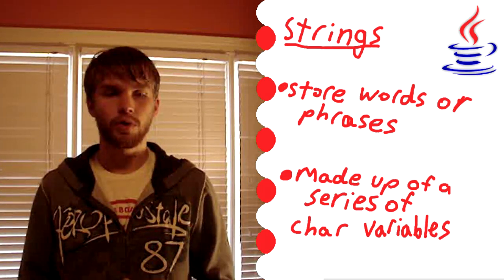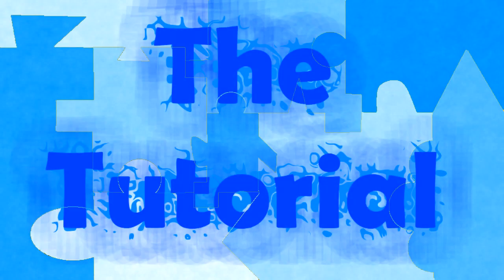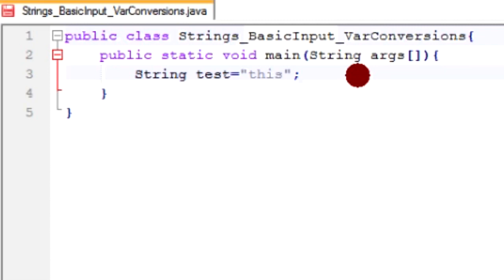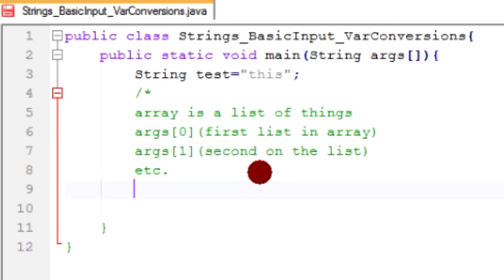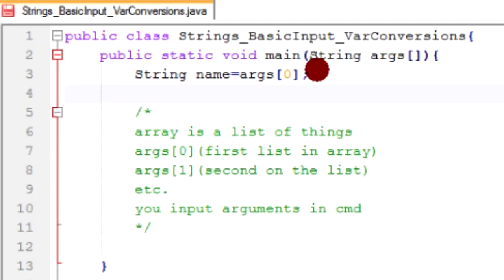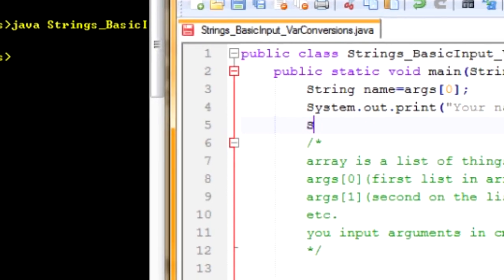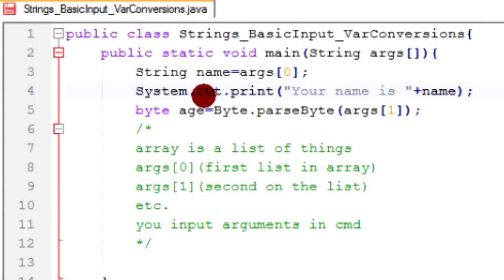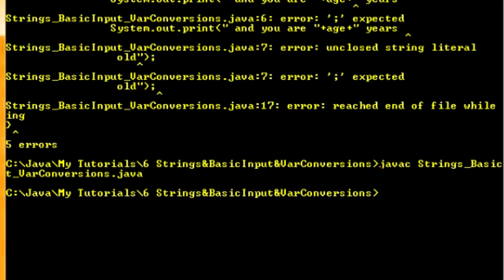Basic Java #6 - "Strings, Basic Input, & Variable Conversions"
In this tutorial I'll be teaching you how to work with Strings, Basic Input & Variable Conversions